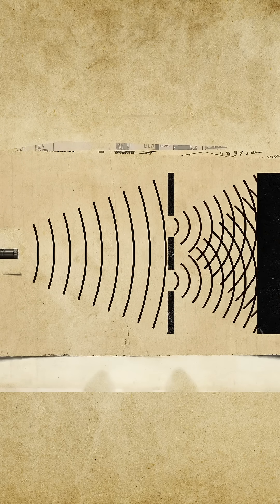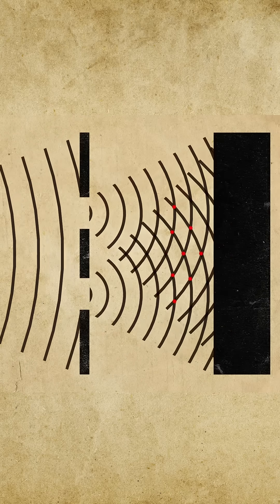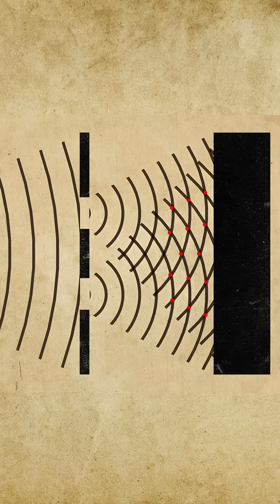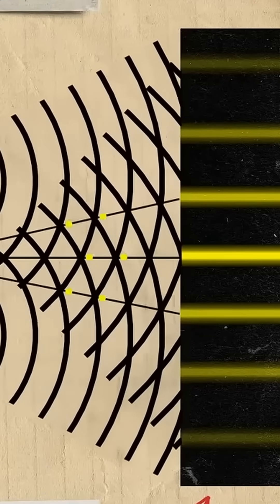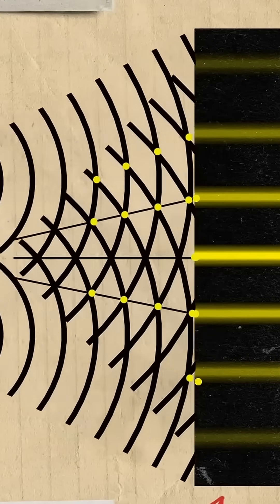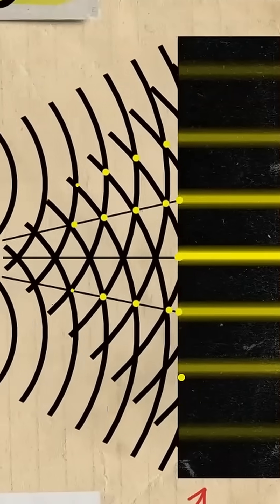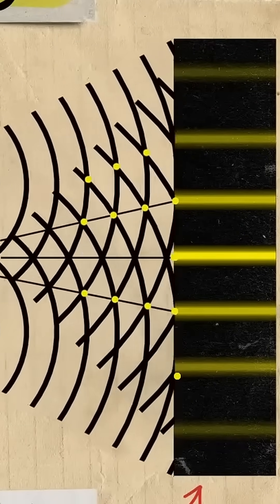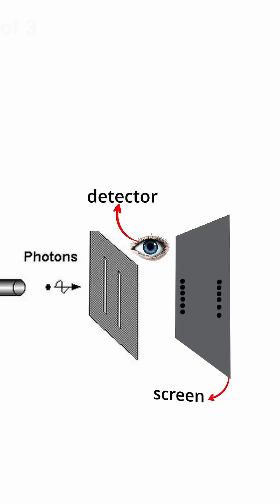The Greatest Invention in Physics - Part 4* (Last part)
In Part 4 of our series, we dive into one of the strangest and most fascinating experiments in physics – the double-slit experiment with photons.
Why does the interference pattern disappear when we try to observe where the photon goes? What does this tell us about the nature of reality?
Join us as we explore how this mysterious result led to a historic debate between Albert Einstein and Niels Bohr, and what it means for our understanding of light, waves, and particles.
Don't miss this mind-bending episode!